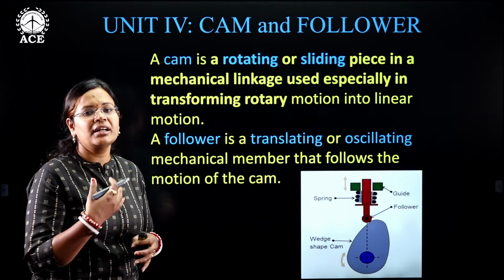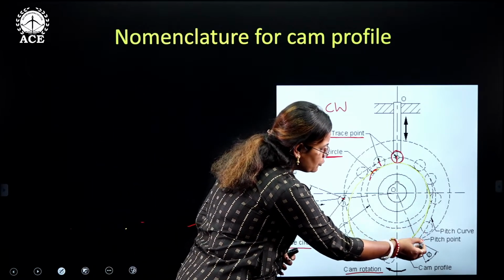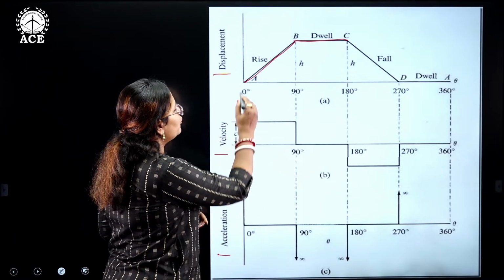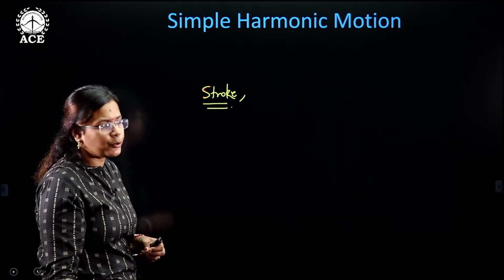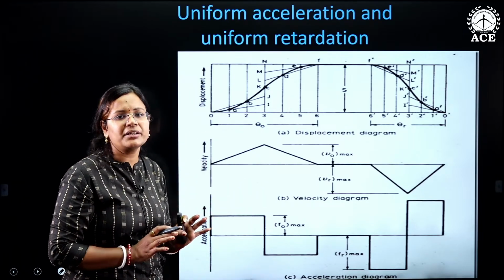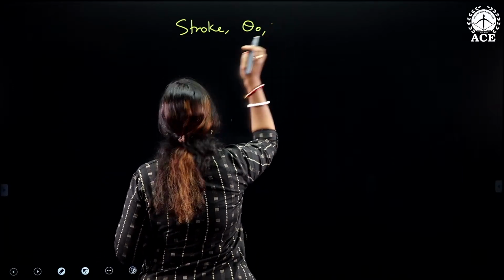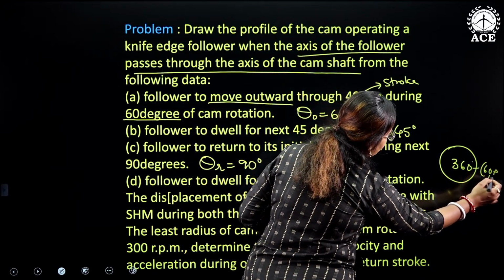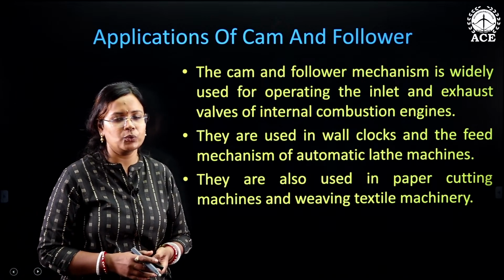Kinematics of Machinery | Revision Series for University Examination | ACE Engg. Academy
In this Live Session, Mrs. Reeti Mukherjee Ma'am discussing about the Revision Series for University Examination and she will delve into the essential topic, concept in the field of Cam and follower in Kinematics of Machinery. Expert instructors from ACE Engineering College will guide you through the step-by-step process of Cam and follower in Kinematics of Machinery, providing you with a solid understanding of the underlying principles. Do not missout this informative session for joining us on this exciting journey through the world of Mechanical Motion and Design. Prepare to expand your knowledge and gain valuable insights into the field of Mechanical Engineering.